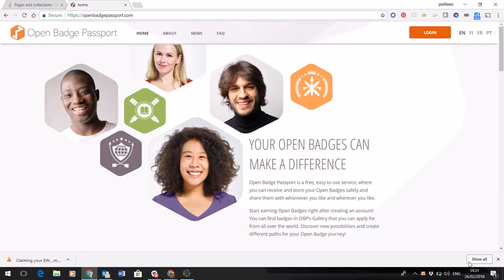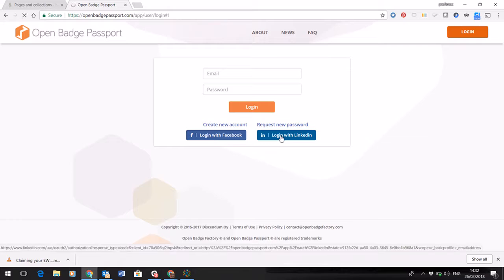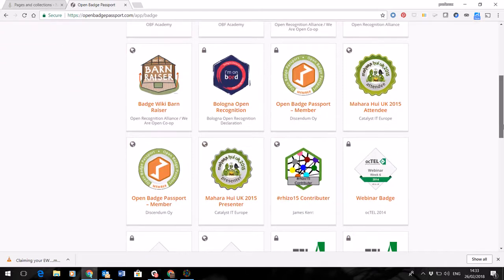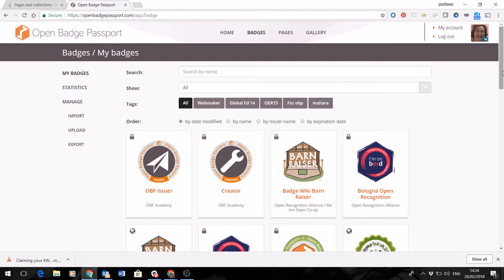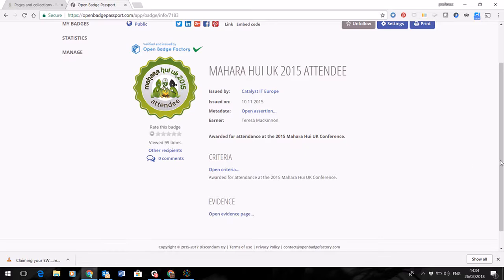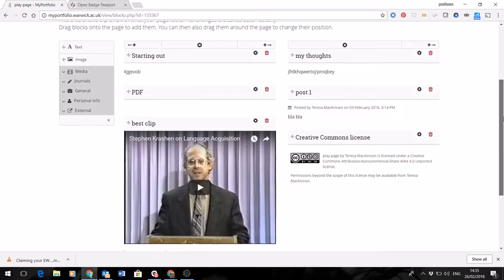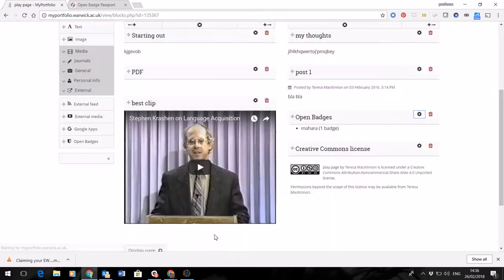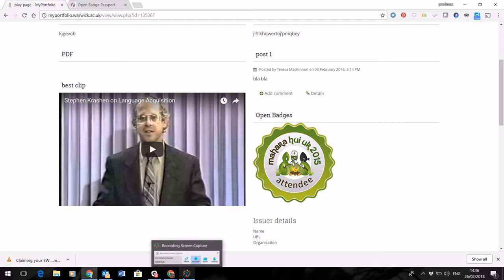Displaying your open badges.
2nd tutorial for EWC open badge earners. How to collect your badge and display in Open Badge Passport  and MyPortfolio (Mahara).